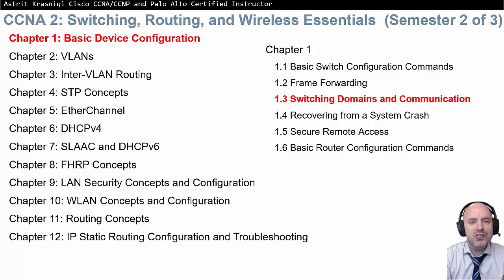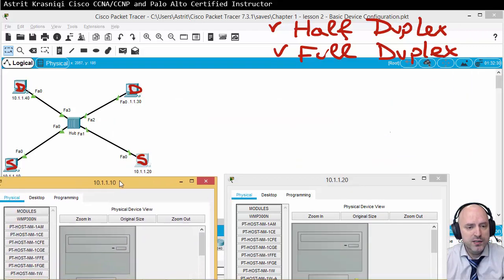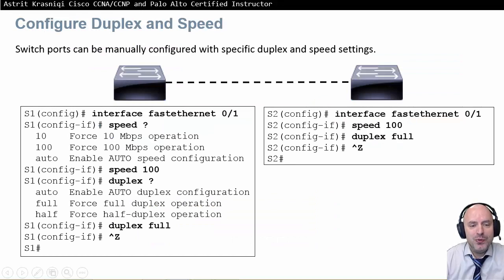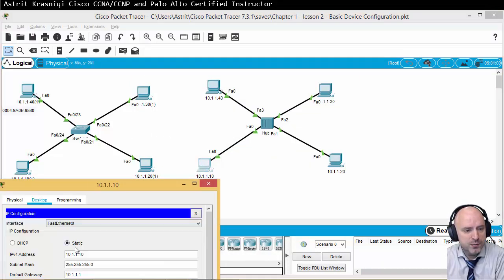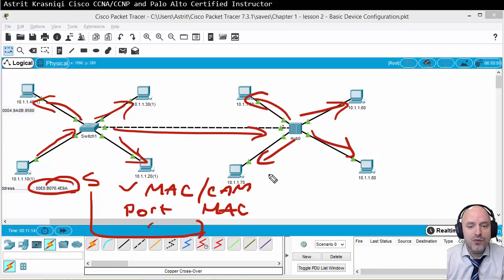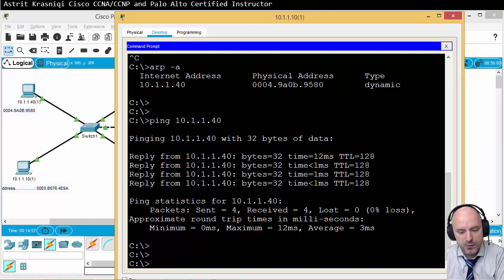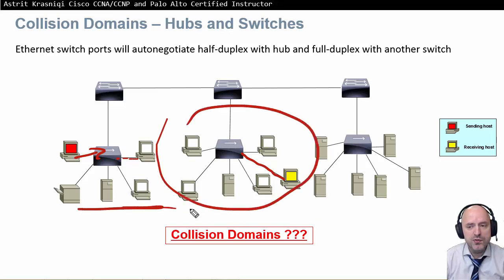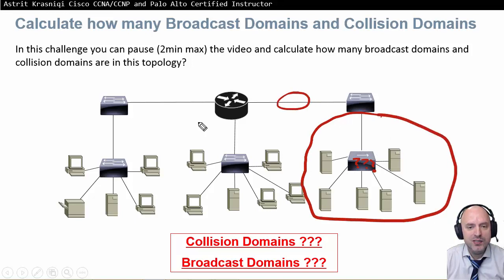1.3 Communication and Domains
Configure initial settings on a Cisco switch.
Configure switch ports to meet network requirements.
Configure secure management access on a switch.
Configure basic settings on a router to route between two directly-connected networks, using CLI.
Verify connectivity between two networks that are directly connected to a router.